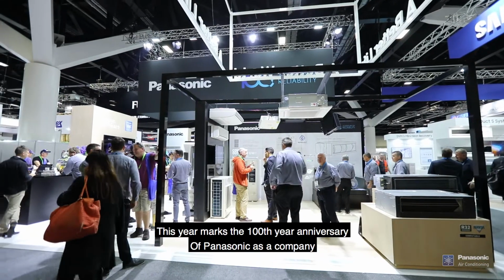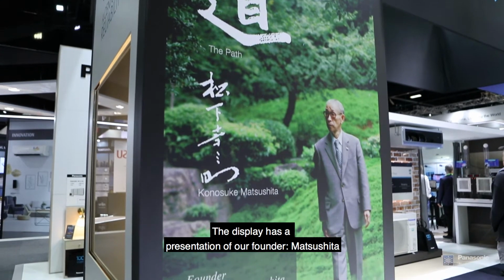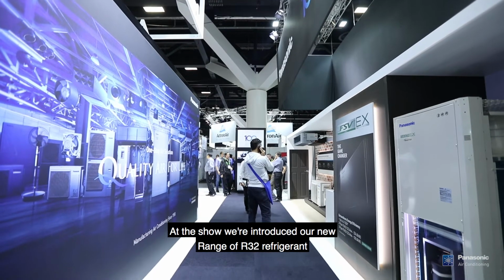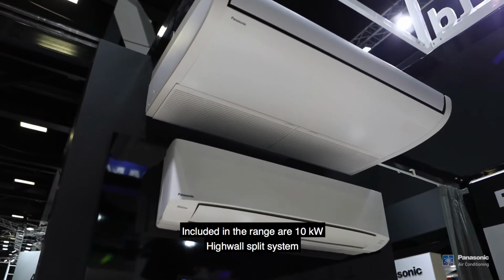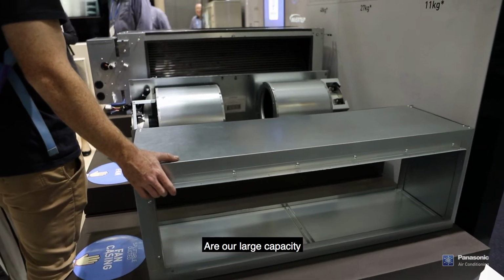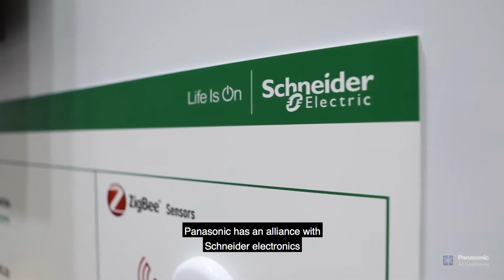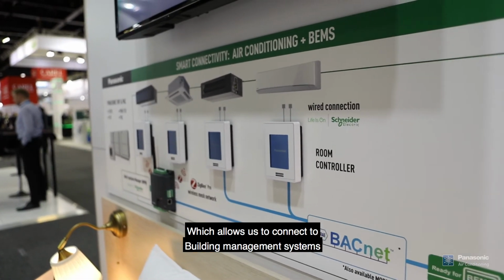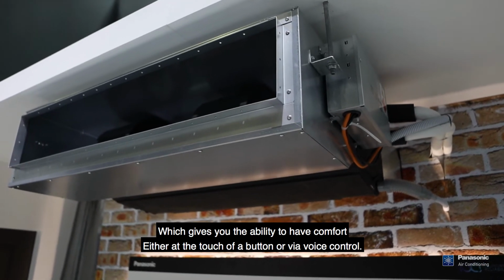Panasonic Air Conditioning | ARBS Expo 2018 Highlights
ARBS (Air Conditioning, Refrigeration and Building Services) Expo 2018 saw the debut of Panasonic’s pioneering new air conditioning products and technologies, cementing our position as a trusted brand in both the residential and commercial markets. Control solutions were definitely the headline act for our ARBS stand, and we shone a spotlight on the enhanced offerings made possible by our global alliance with Schneider Electric. Panasonic’s senior air conditioning product marketing manager, Joe De Bella is here to give you an insider’s look at all the highlights.